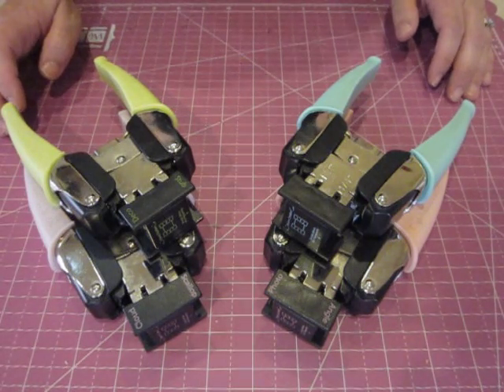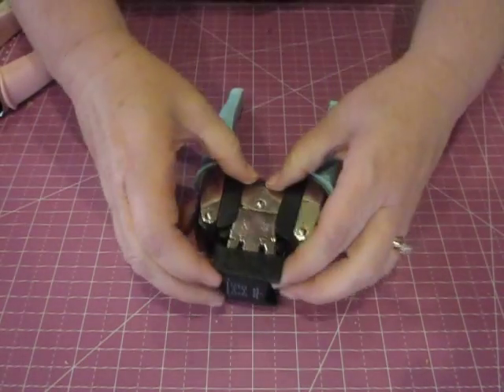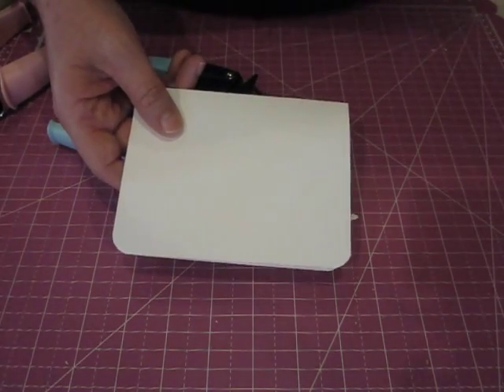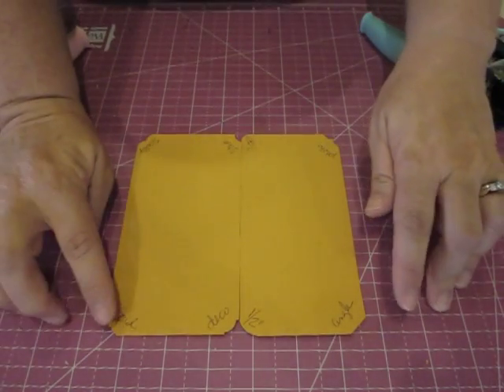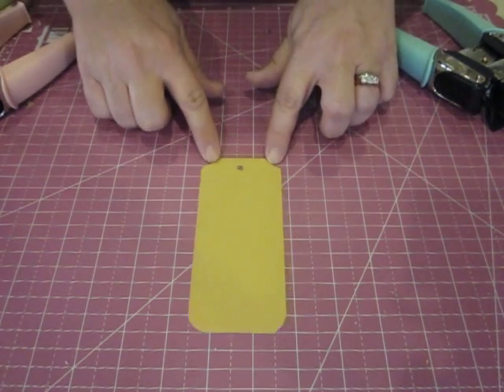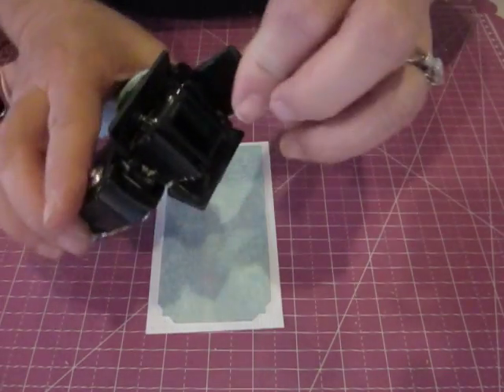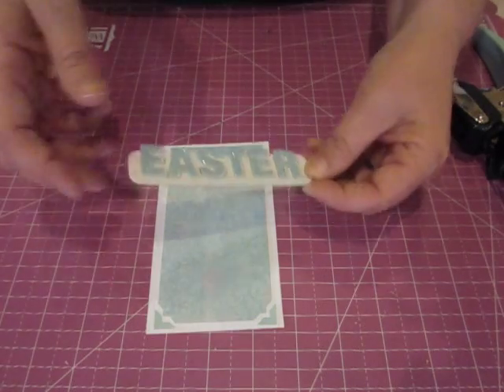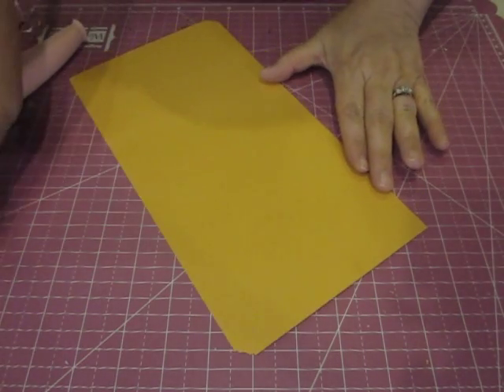We R Memory Keepers Corner Chomper Tips & Tricks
Learn great tips and tricks for the We R Memory Keepers Corner Chomper.